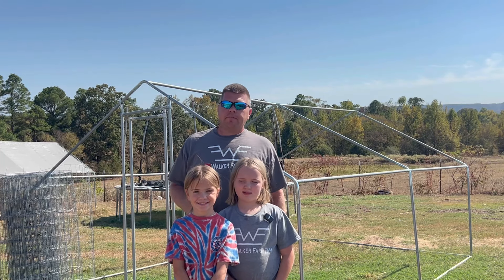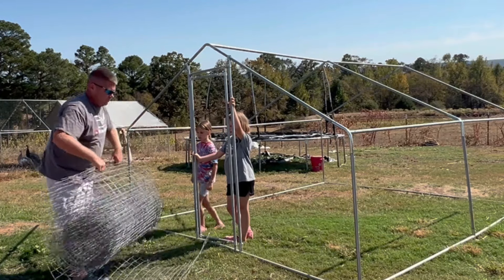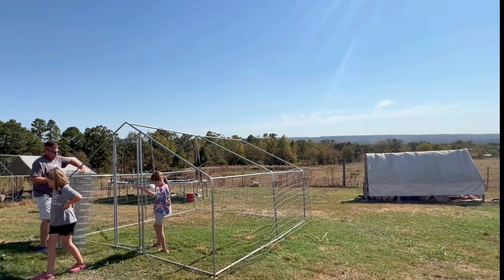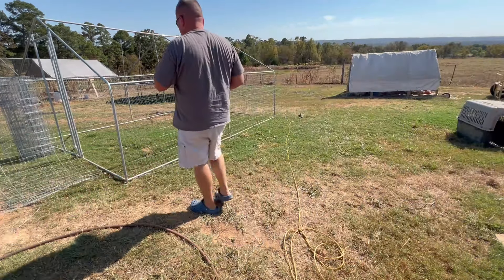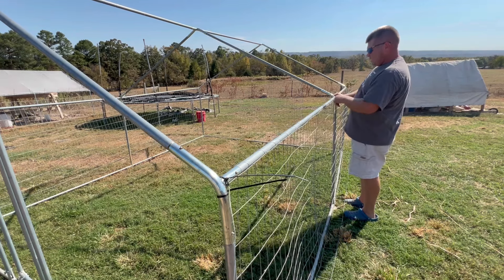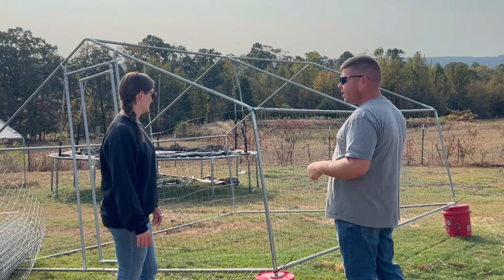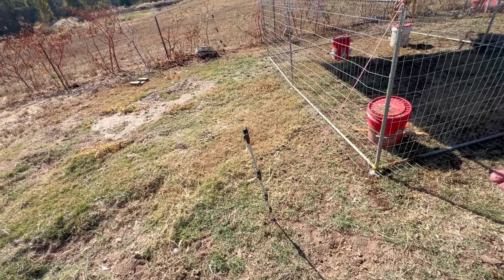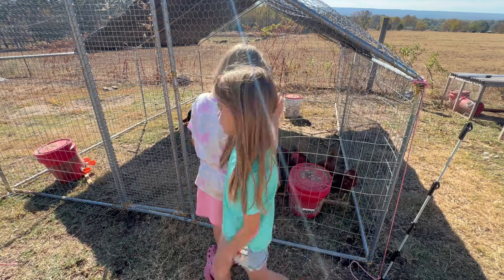We Decided To Do Something Different, But Will It Be Worth The Extra Time?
We appreciate all the support you all have given our family.  Our family of 4 have a working farm in central Arkansas where we share our adventures with you.  You'll likely see many different animals, gardening, and our family's adventures as we navigate life.

Farm Wishlist -

Growns Family Farm
Perryville, AR 72126